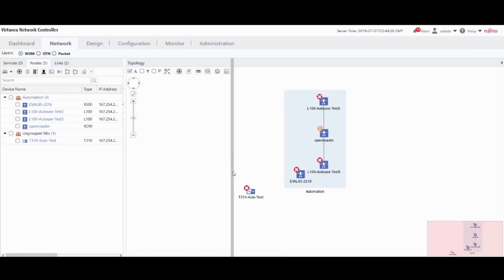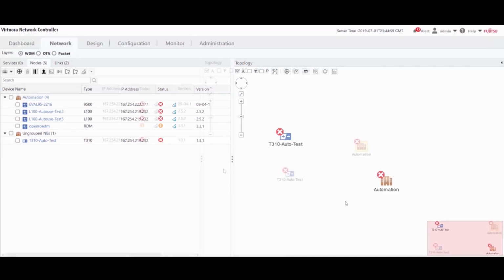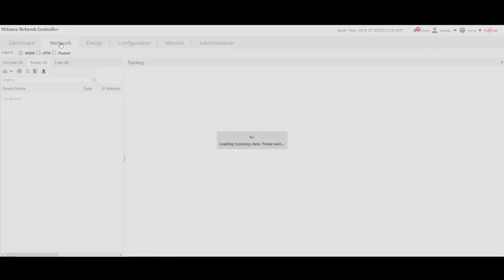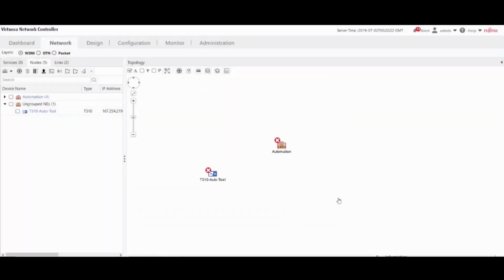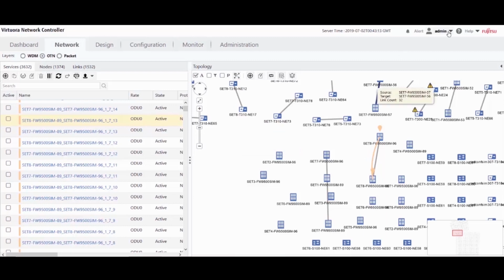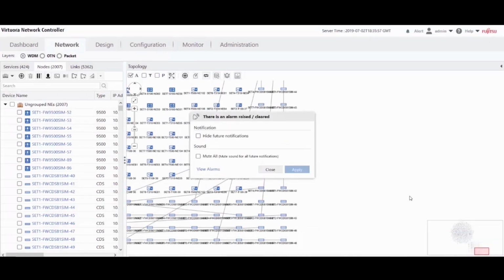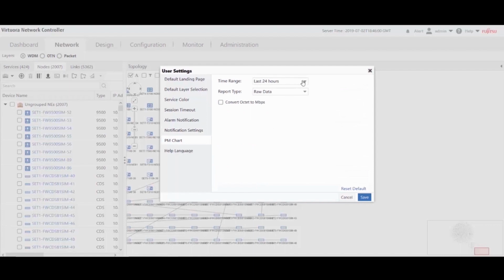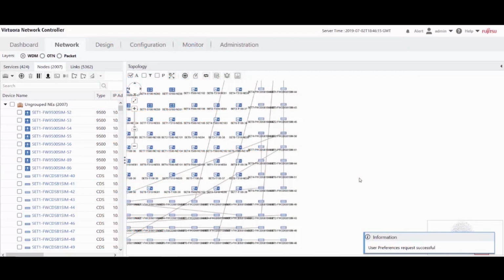User Preference FINAL